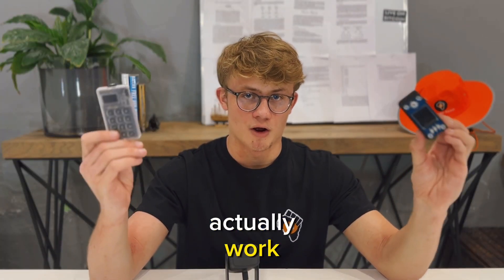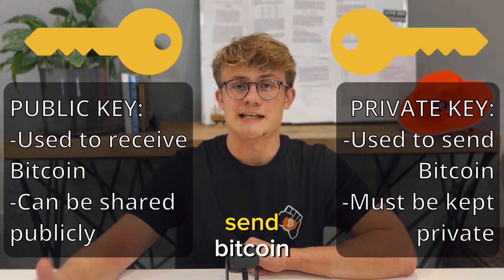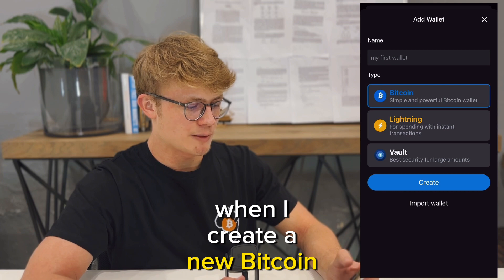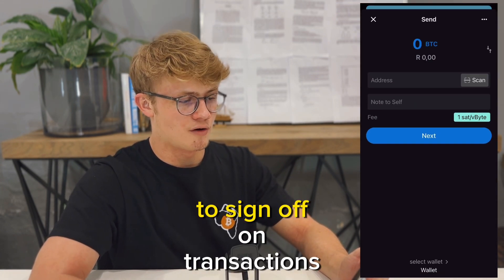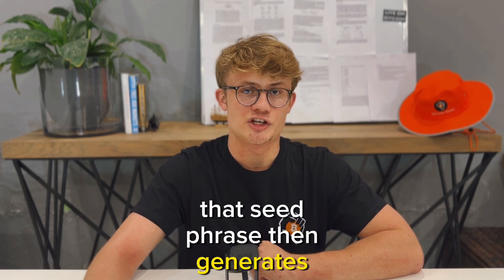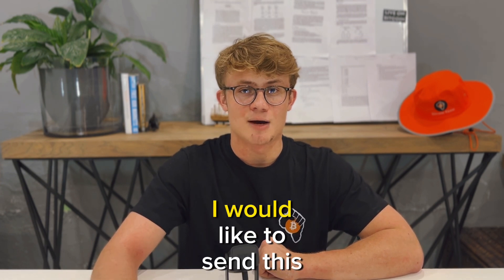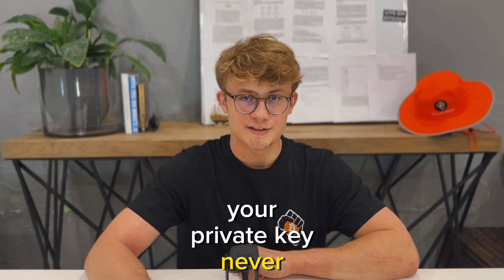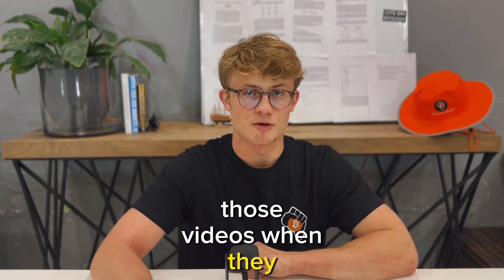How do Hardware Wallets actually work? | ColdCard, Trezor, Ledger, SeedSigner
In this video, I explain how hardware wallets actually work.
Hardware Wallets never actually store any bitcoin. Instead, they store your private and public keys.

Time stamps
00:00 Intro
00:04 The basics
00:45 Mobile Wallet Example
1:15 Hardware Wallets Explained

Found this valuable? Consider sending a tip :)